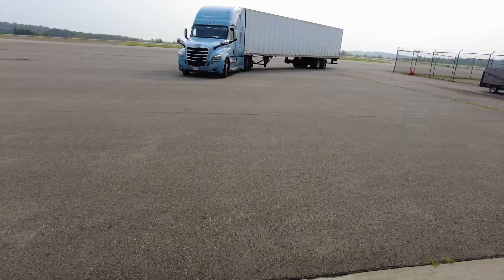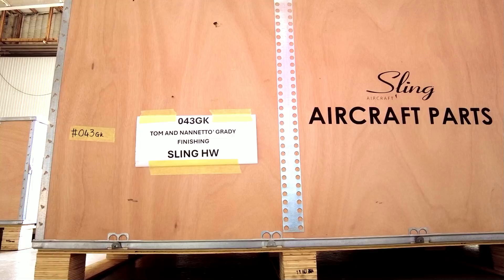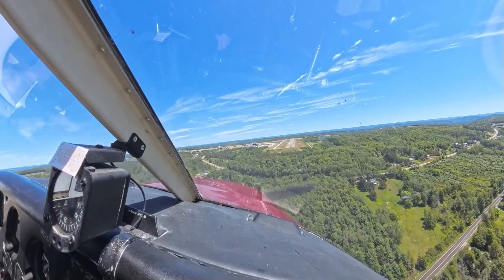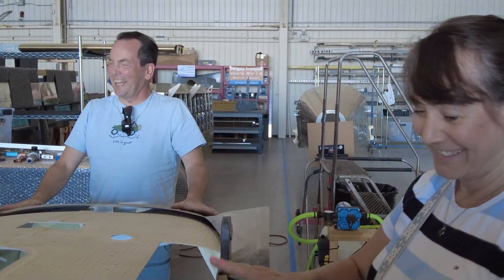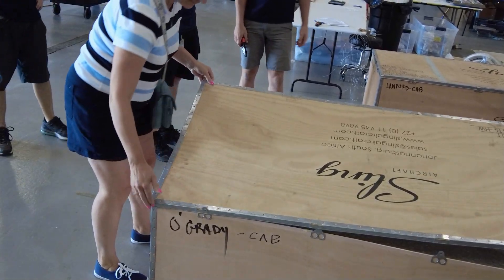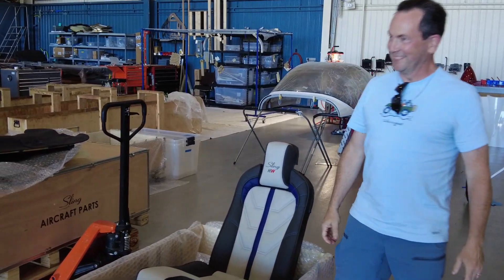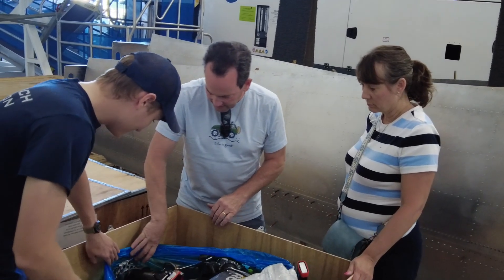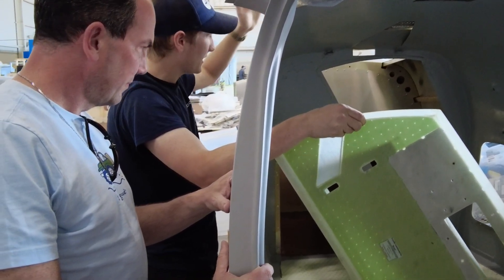Fuselage, Engine & Interior Arrival! Unboxing the Heart of Our Sling High Wing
The big day finally arrived — our Sling High Wing fuselage, interior, and engine made it to Binghamton! After weeks of waiting, we got to see it all up close: the seats, side panels, carpets, the Rotax 916iS engine — the beating heart of the airplane. We also checked out another High Wing that's a couple of months ahead of ours, giving us a glimpse into what our November Tango will eventually become. If the Sling TSi is the hotrod, the Sling High Wing is the SUV — spacious, capable, and built for adventure. Every step brings us closer to flying our own Sling High Wing home.